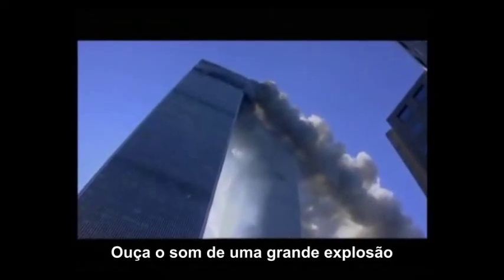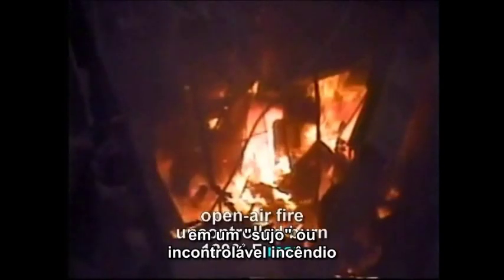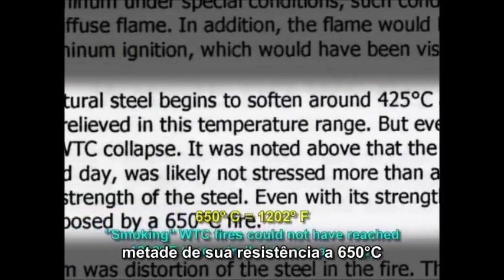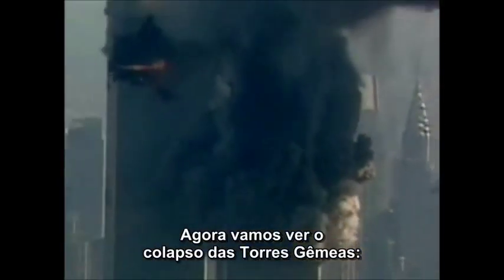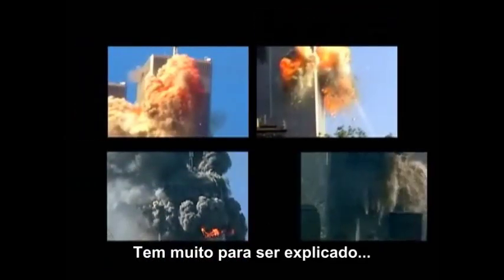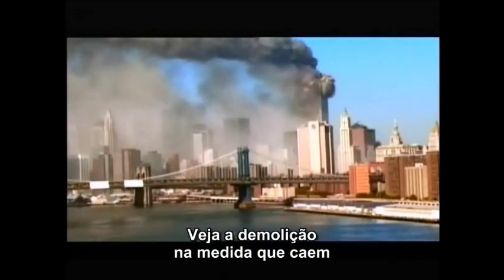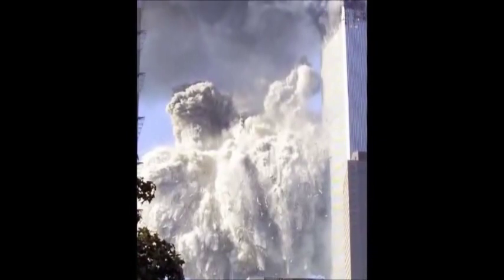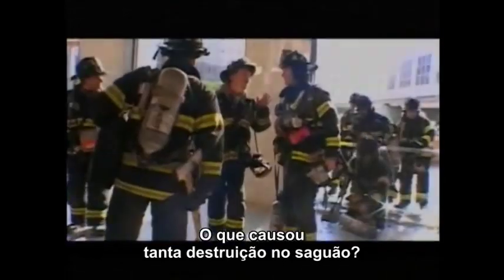World Trade Center - Os Mistérios 9/11 |Parte2/7 - (Legendado)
World Trade Center - Os Mistérios 9/11

Créditos: In The Wake Productions
Post Script: Parte 7